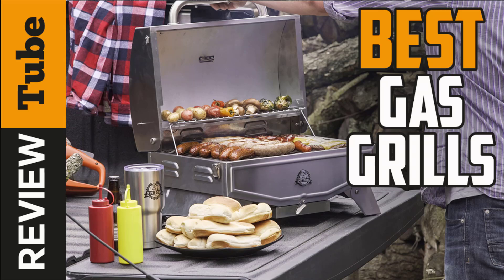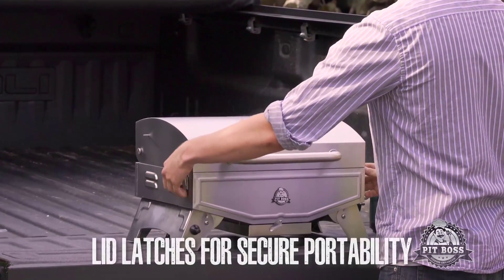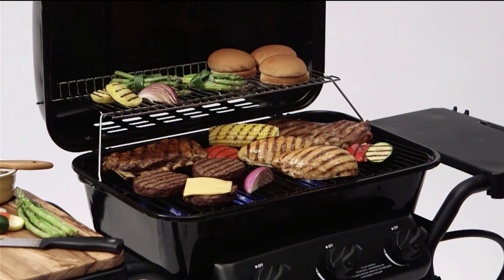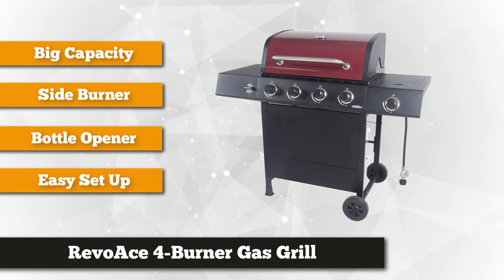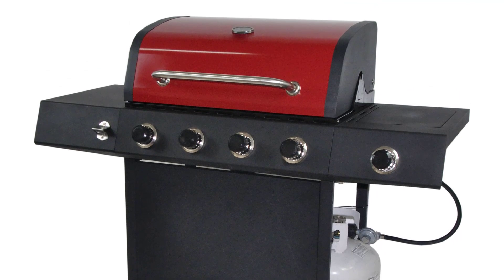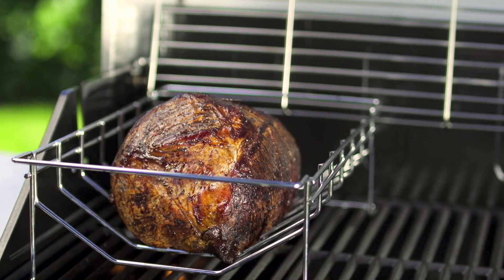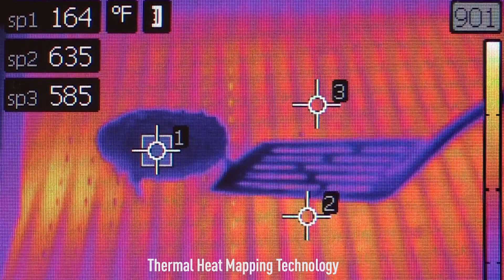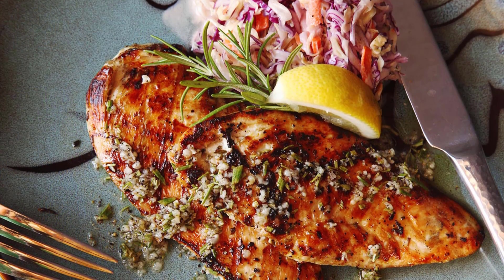✅Grill: Best Gas Grill (Buying Guide)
Gas Grill: Our trained experts have spent days researching the best Gas Grill available today.   ⬇️Click SHOW MORE ⬇️
✅1. Pit Boss Portable Gas Grill
✅2. Expert Grill 3 Burner Gas Grill
✅3. RevoAce 4-Burner Gas Grill
✅4. Cuisinart 3-in-1 Five-Burner Gas Grill
✅5. Char-Broil Performance Gas Grill

To save you both time and money, we’ve narrowed down to some of the best Gas Grill.
Check out an in-depth review of the best Gas Grill.

In this video, we make new research on the top best Gas Grill.
This is the best Gas Grill review.
Best time for buying your first Gas Grill.
If you think about another Gas Grill let us know and we will look at it as there are many other Gas Grill choices.

Best Gas Grills
the Best Gas Grills
Gas Grills